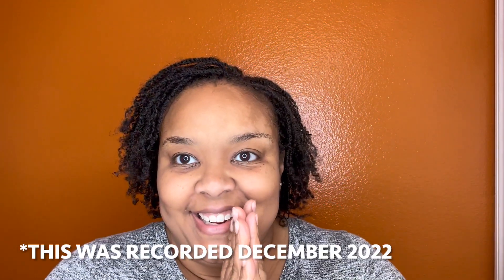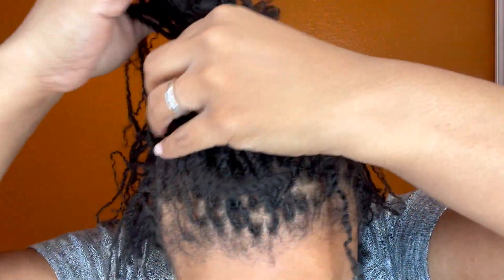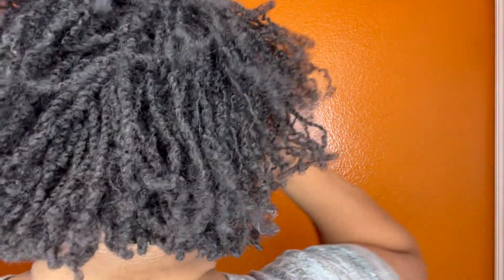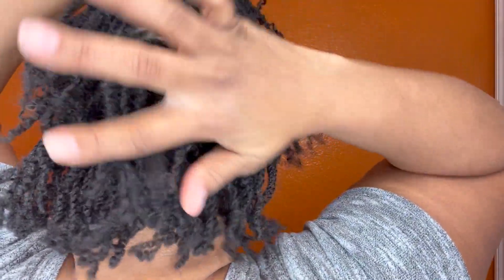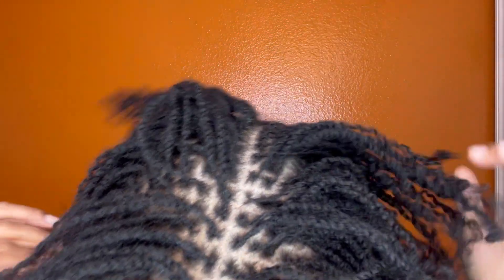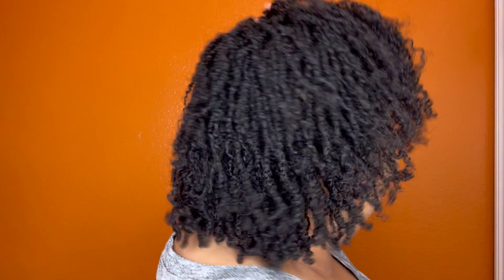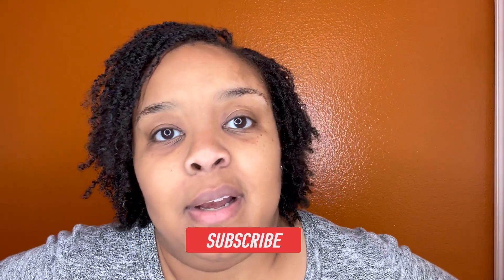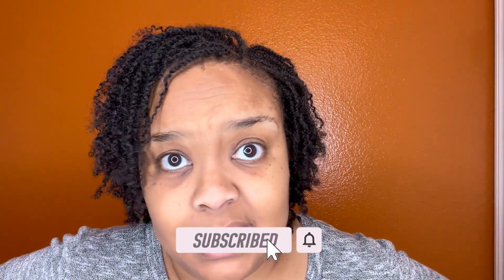DIY 1ST RETIE "Interlocking" MICROLOCS | 6 WEEKS | [LOVEBUTTS LOC JOURNEY]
This is a throwback video from December 2022 when Ashley retightened her hair for the first time. Find out how it went and how she did it.

Top Content Creator Items

Ashley's Must Have Items

Sam's Must Have Items